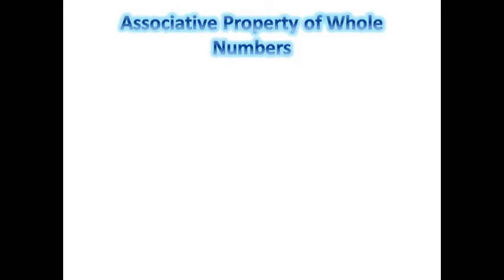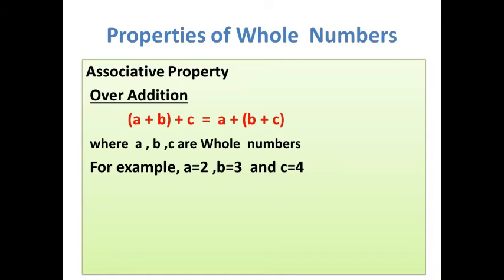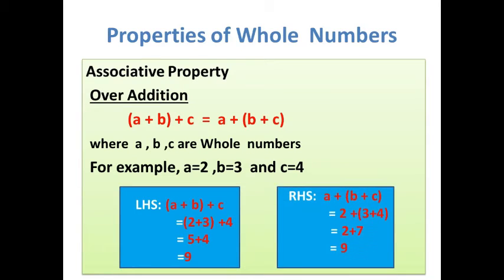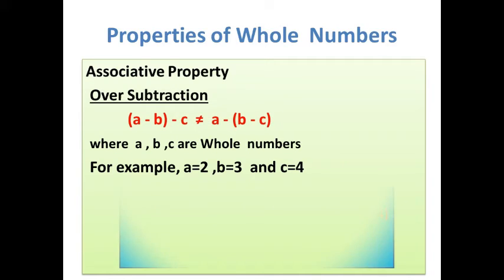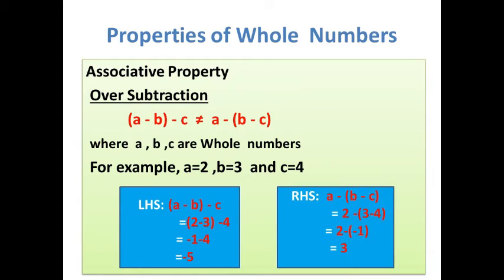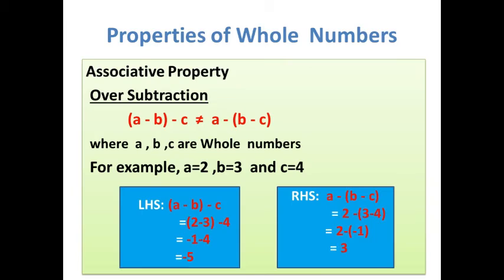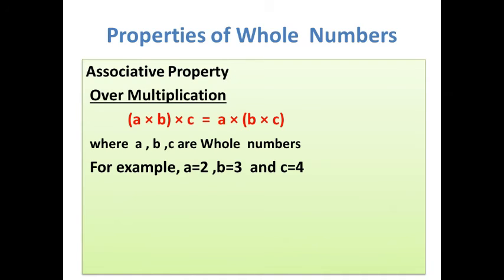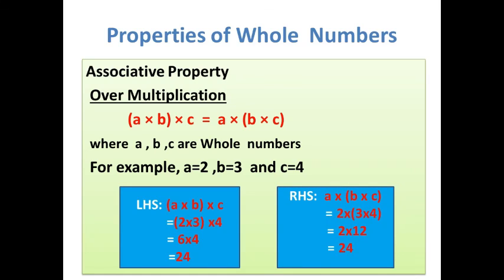Learn Associative Property of Whole Numbers with Neetu Soni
Explanation about the Associative Property of Whole Numbers with examples